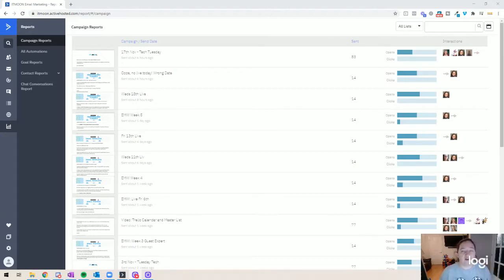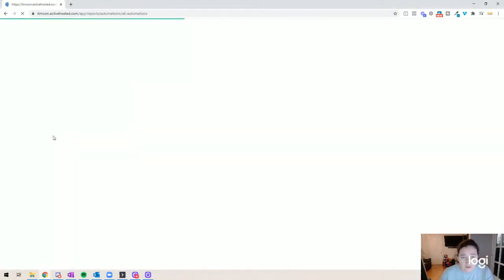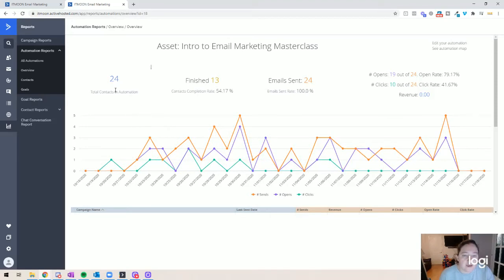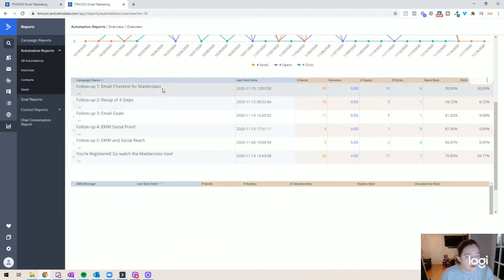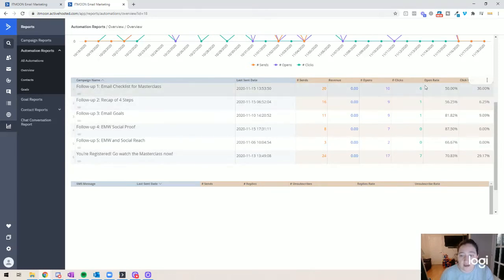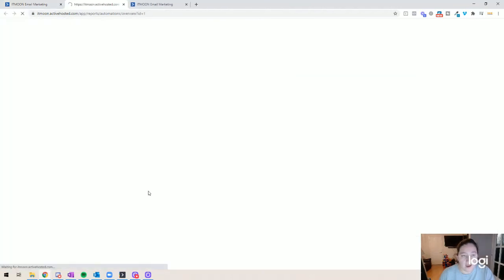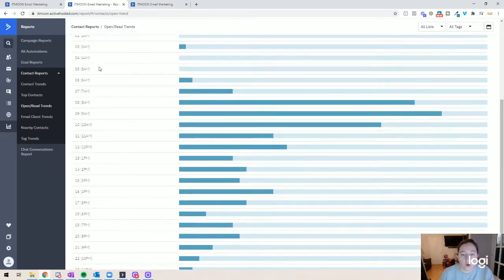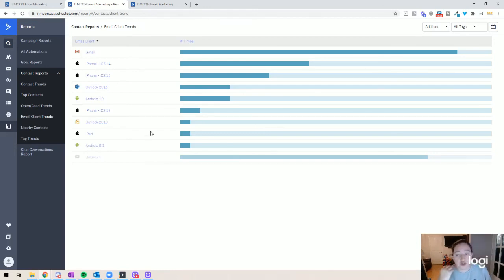Using Activecampaign Reports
Activecampaign reports can provide you with powerful information about how your campaigns and automations are working.

What can you improve and what do you need to do more of.

Check out this video to find out more about how to use the Activecampaign reporting system.